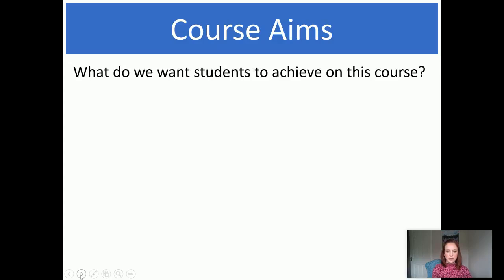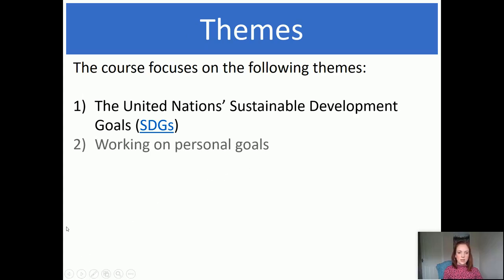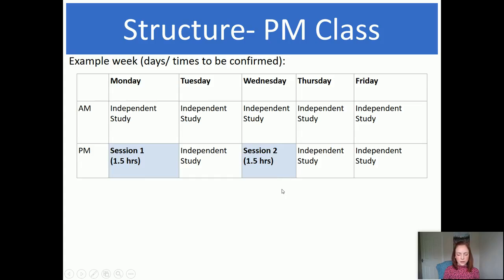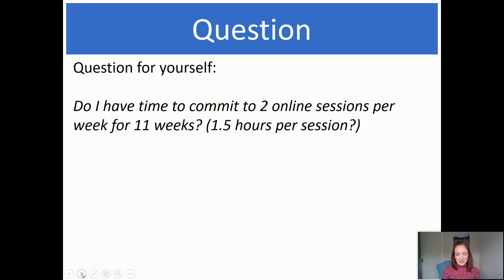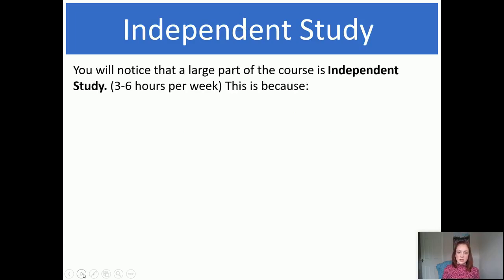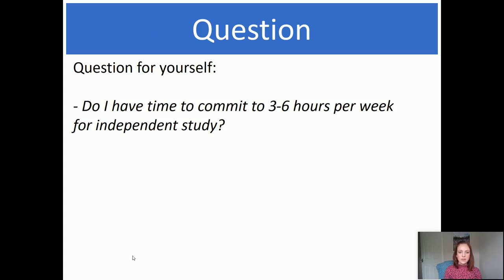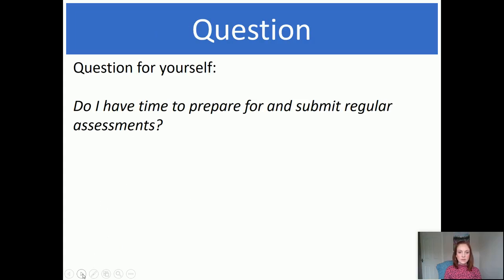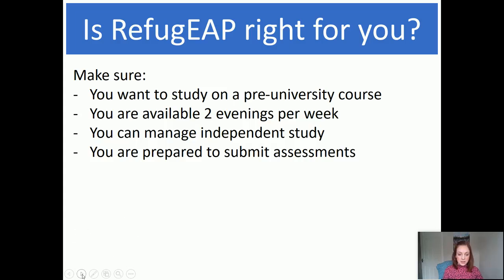RefugEAP Programme Overview for Prospective Students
In this short video, Deirdre McKenna (RefugEAP Programme Co-Convenor) gives an overview of what the RefugEAP Programme is and who it is aimed at. This video is for students who are thinking of applying to the programme, and we strongly advise all prospective applicants to consider carefully whether this course is a good fit for you before you apply.

Further information about the RefugEAP Programme can be found on our web